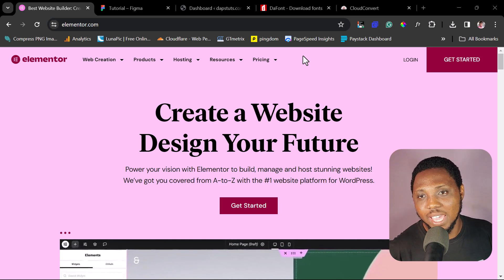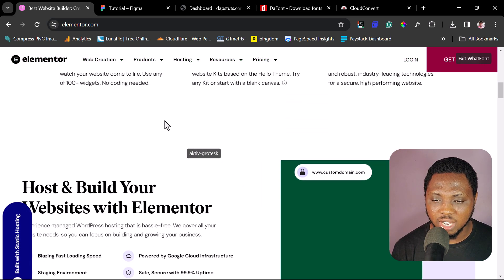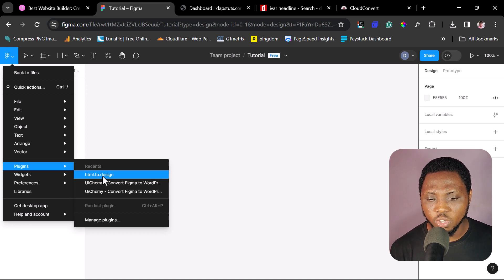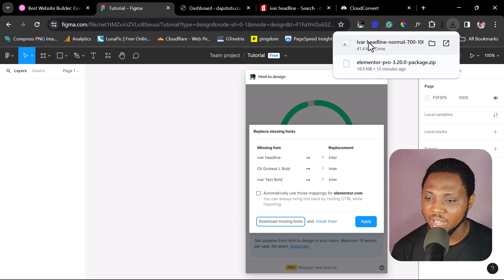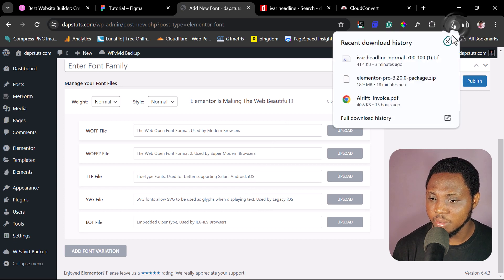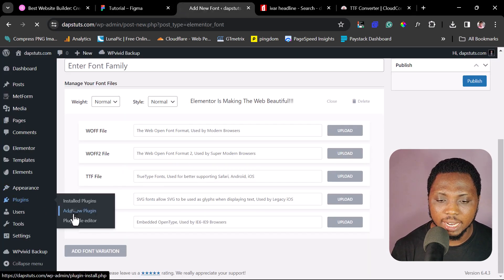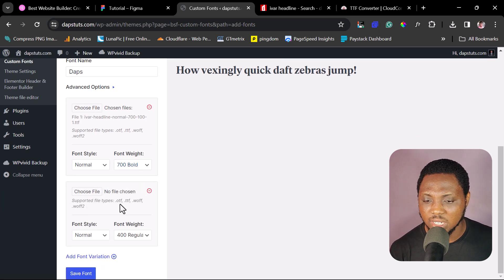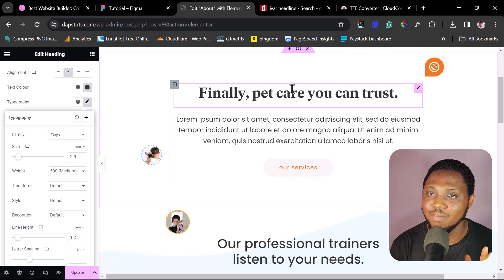Download Any Custom Fonts to WordPress Website - How to Get Paid Fonts For Free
Learn how to download and use custom fonts for your WordPress website. With our step-by-step tutorial, you'll be able to easily add any font you want, even paid ones, for free. Upgrade the style of your website and make it stand out with unique fonts today!